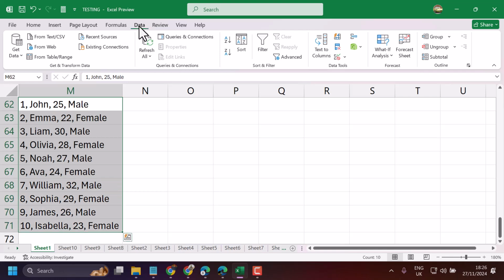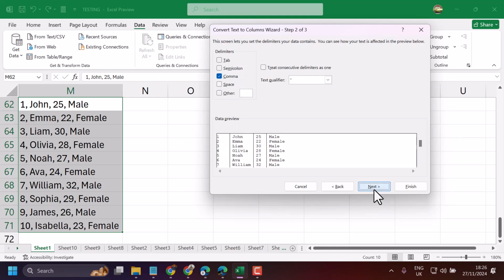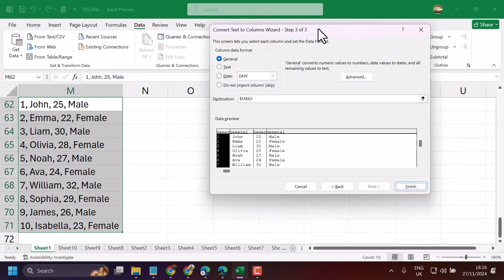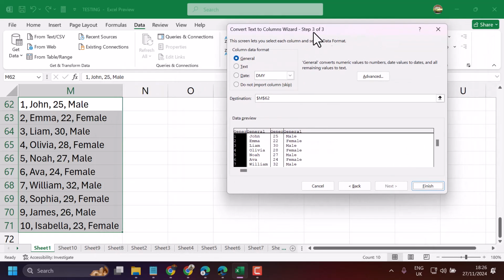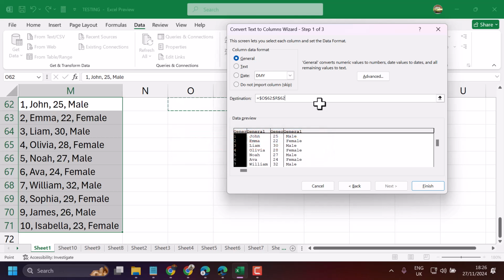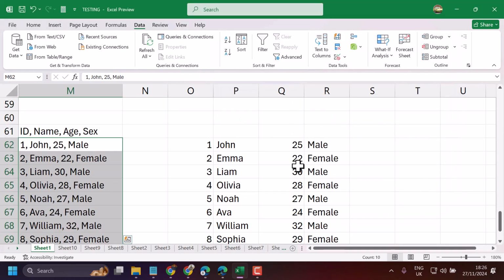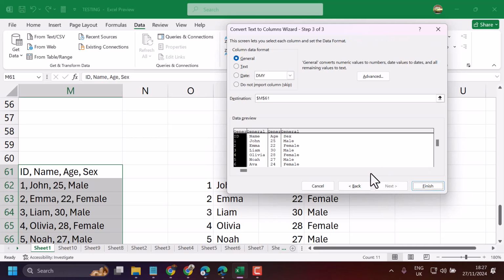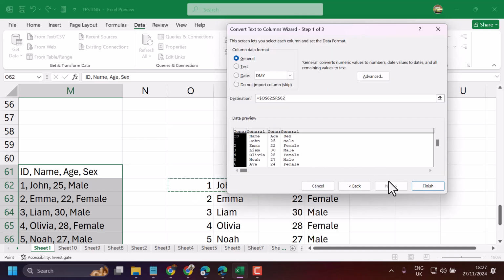How to Convert comma separated list of data into columns in EXCEL